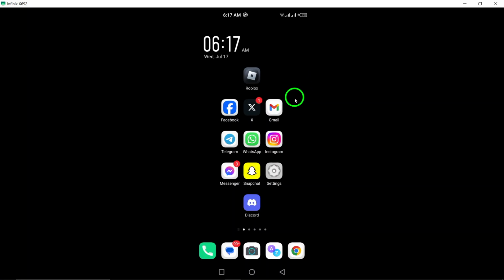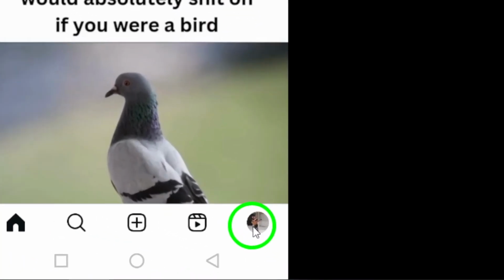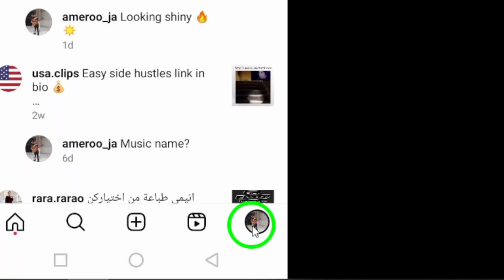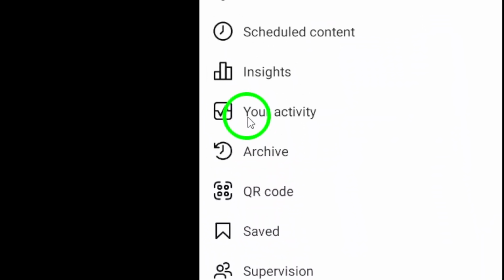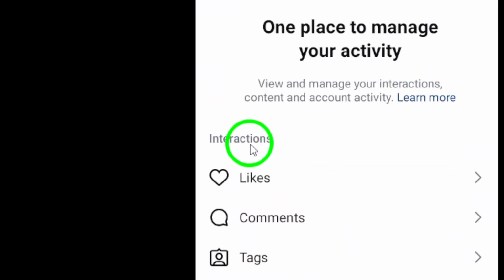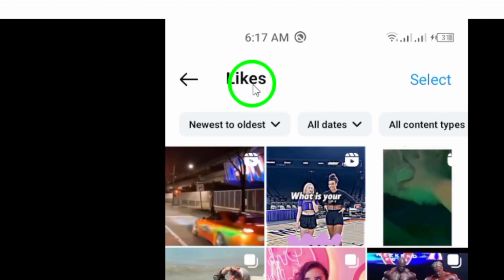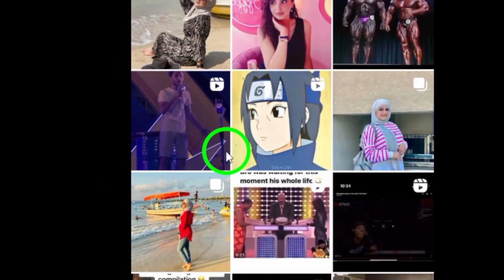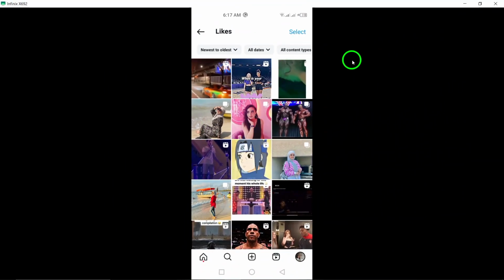How to View Your Likes History on Instagram (Updated)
Learn how to view your likes history on Instagram with this easy step-by-step guide.

1. Open the Instagram app on your android device.
2. Tap your profile picture at top right.
3. Tap the three horizontal lines at top right.
4. Tap "Your activity".
5. Tap "Likes".

Watch the tutorial now to explore your like history and stay updated with your Instagram activity.